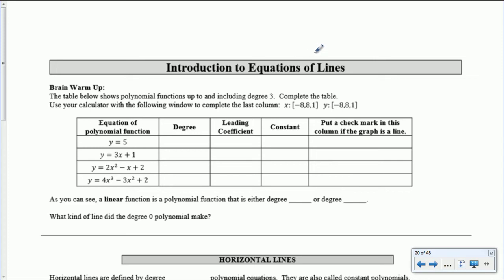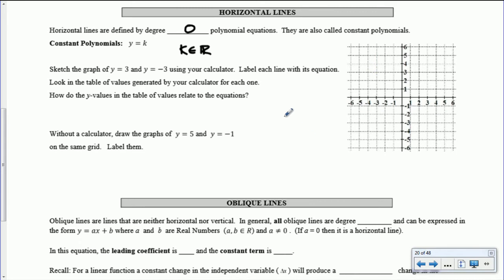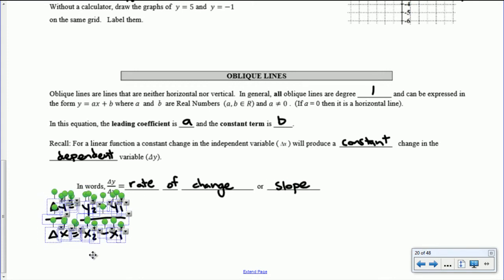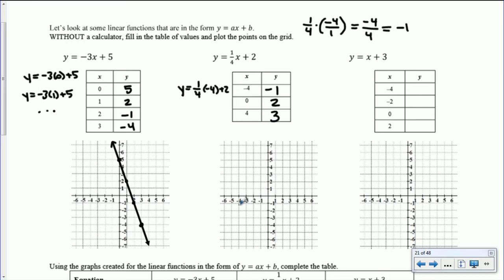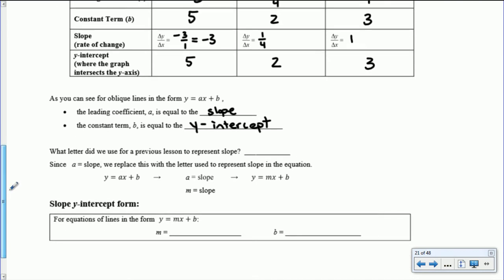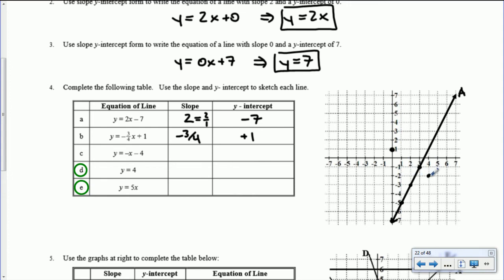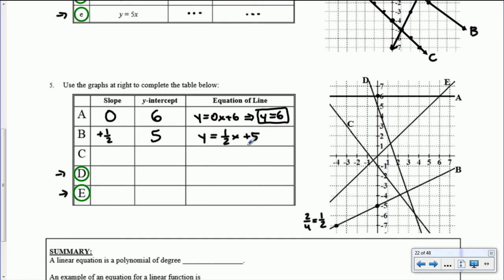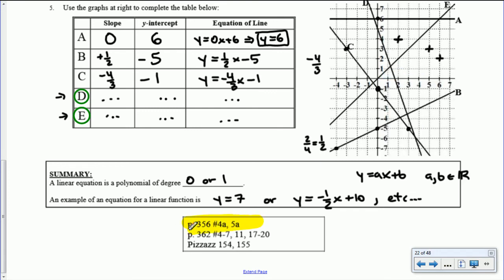5.3) Equations of Lines Intro